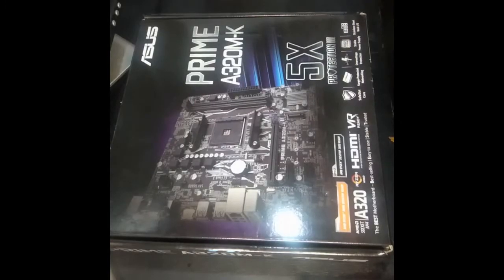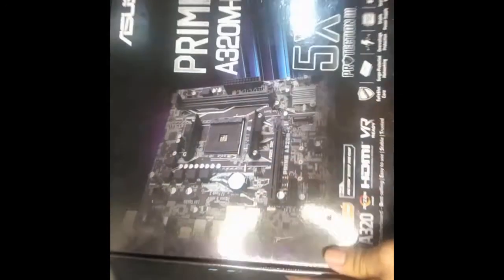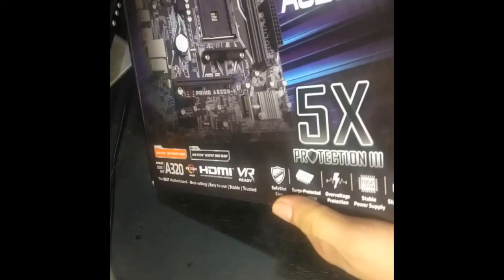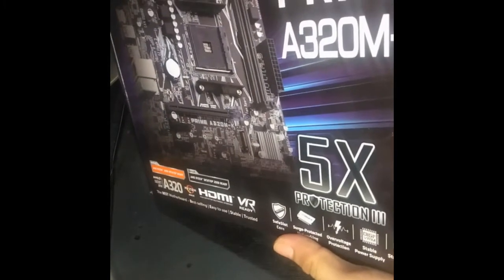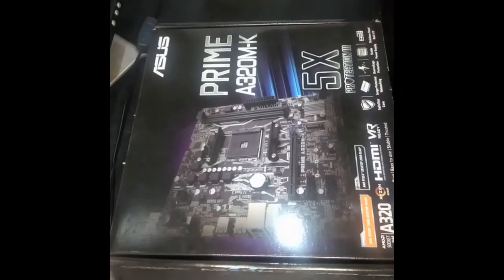Asus Prime A320m-k motherboard no processor only ram, will it boot up or produce beep sound?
Testing Asus Prime A320m-k motherboard if it will boot up to BIOS using only Ram and no processor.